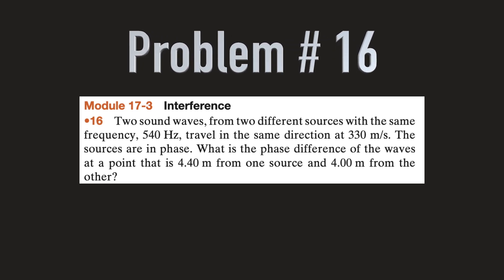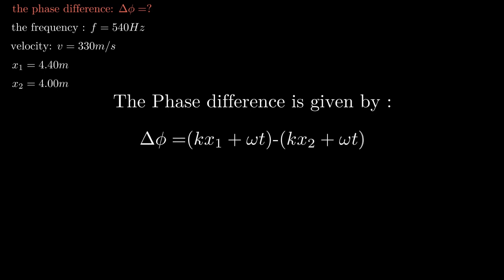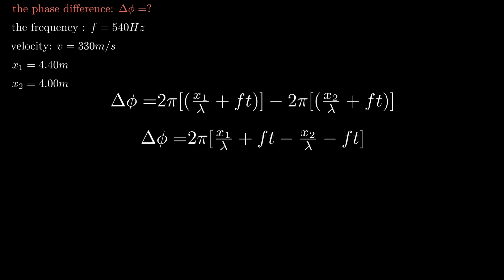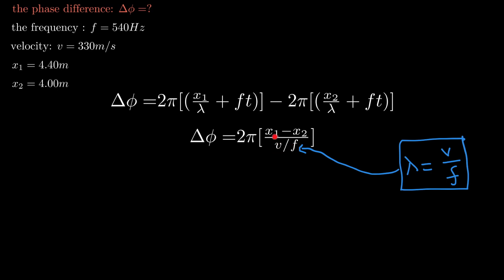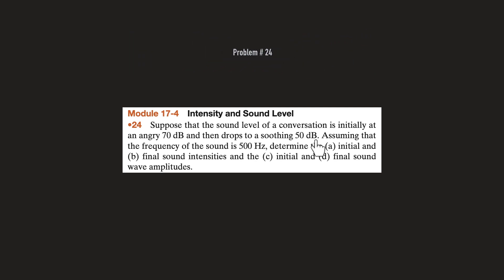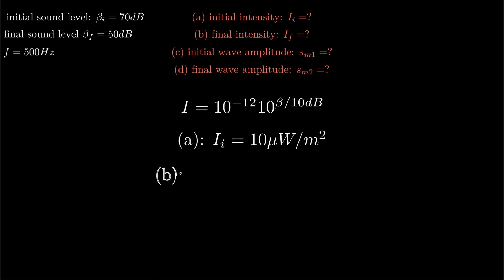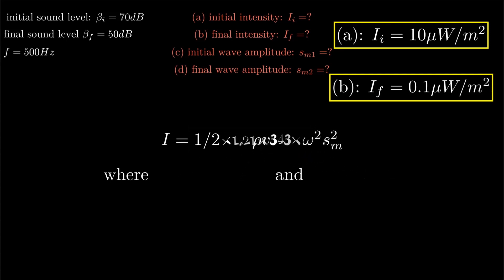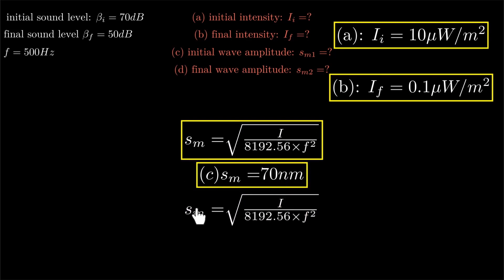Chapter 17 | Problems Part 2 | Fundamentals of Physics by Walker, Halliday, Resnick (10th)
Chapter 17 | Problems Part 2| Fundamentals of Physics by Walker, Halliday, Resnick (Extended 10th). Solutions to following selected problems : -

00:05 Problem 16
02:56 Problem 24